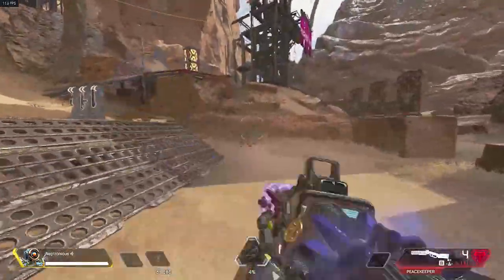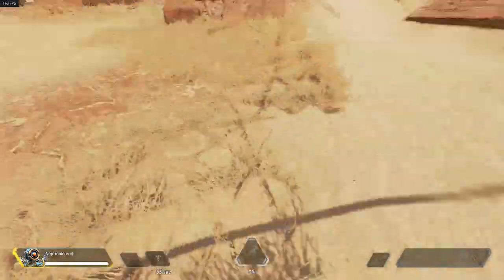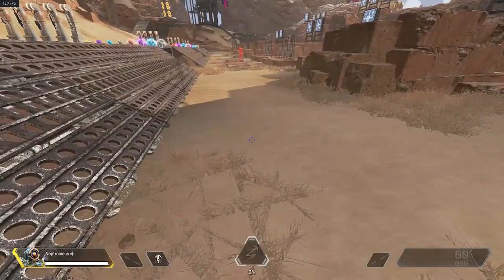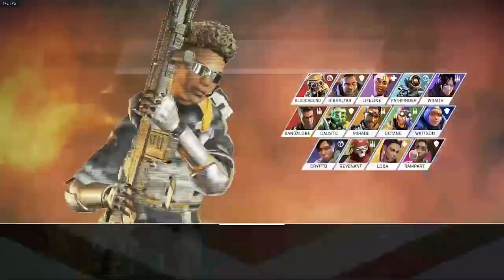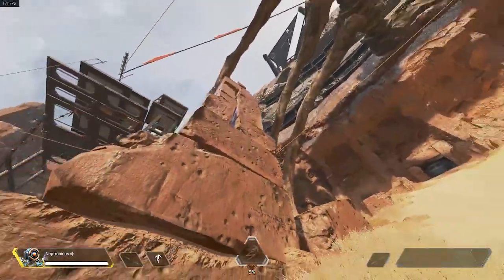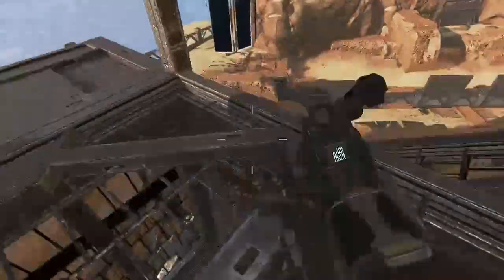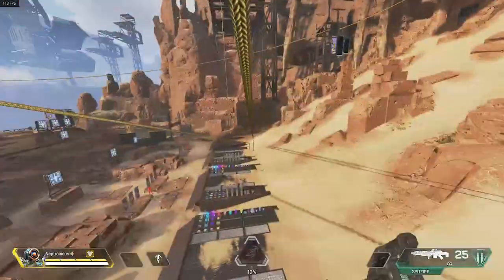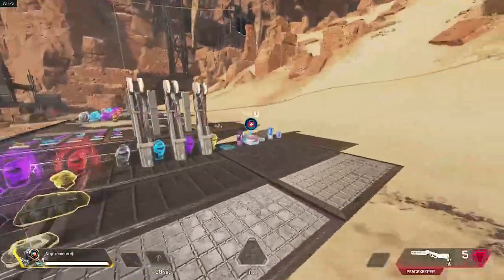How to Grapple like a GOD! (BOT to GOD Advanced Guides) - Apex Legends Season 6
In this video, I will teach you How to Grapple like a GOD! Hope you enjoy it this advanced pathfinder grapple guide!.